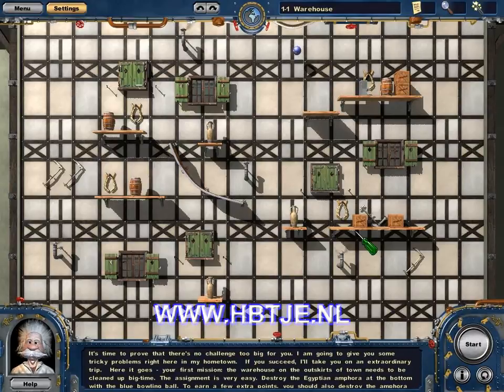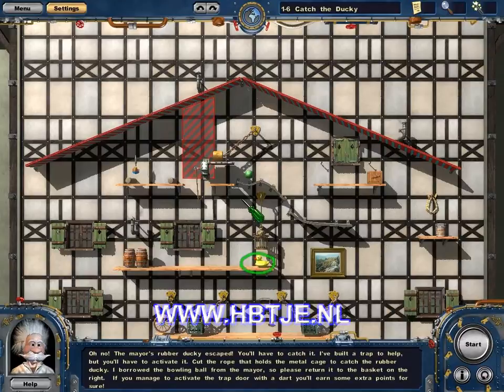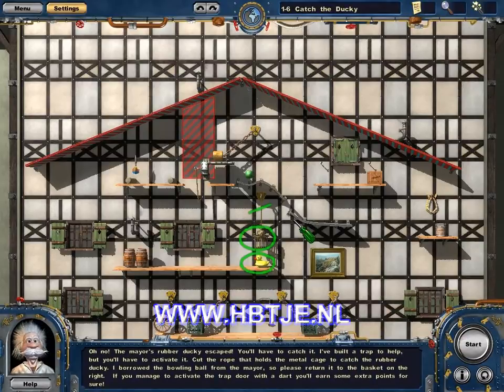Crazy Machines 2 gameplay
The goal in Crazy Machines 2 is to solve a seemingly simple problem (cook a hot dog, pop a balloon) by constructing a Heath Robinson / Rube Goldberg-esque machine. The 3D game relies heavily on in-game physics and utilises NVidia PhysX. For any given puzzle, the player is provided with a collection of items e.g. ramps, springs, steam engines, electrical devices, gears, belts, and a large selection of other mechanical devices for converting and directing raw energy into useful motion. On the completion of each puzzle the player is rewarded by points and a gold, silver, or bronze lug nut. Not only does the created machine have to perform the assigned primary task, but might also complete one or more of the optional secondary tasks thus earning more points.